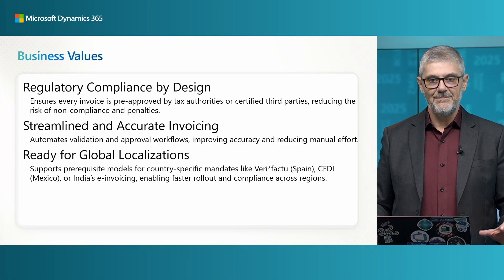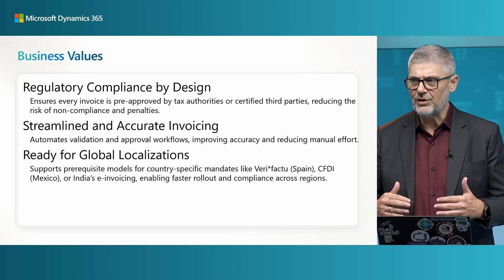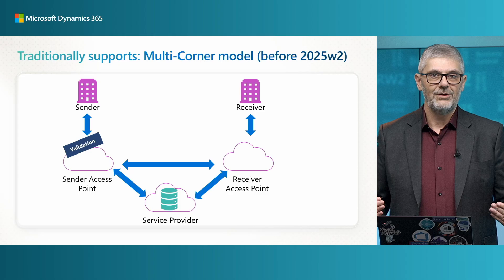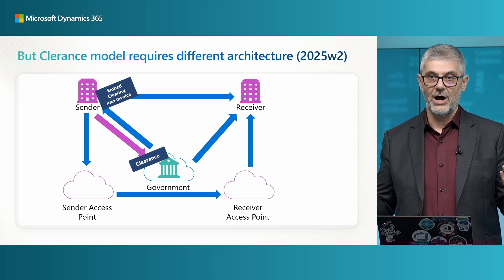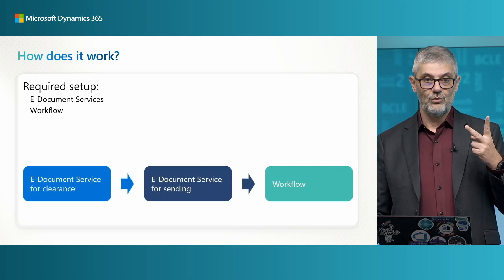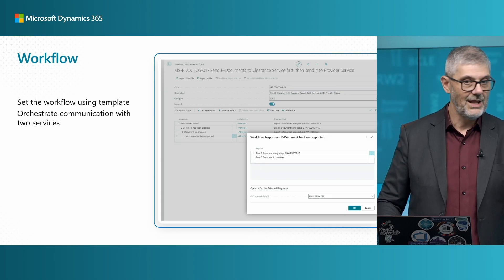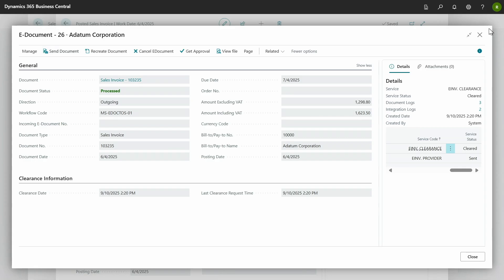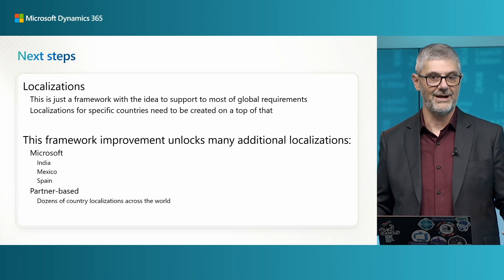What's new: E-Documents and Clearance model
Discover how to setup the new clearance model in E-Documents and understand its significance for localizations where regulatory compliance requires e-invoices to be cleared and approved by tax authorities before further processing. This session will highlight the practical steps for setup and explain why this functionality is essential in jurisdictions with mandatory pre-validation of electronic invoices.